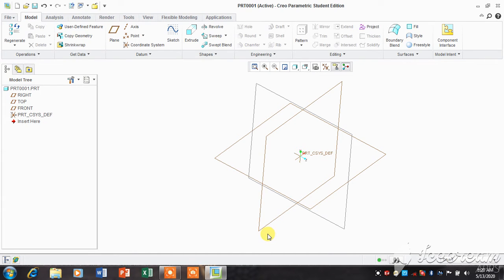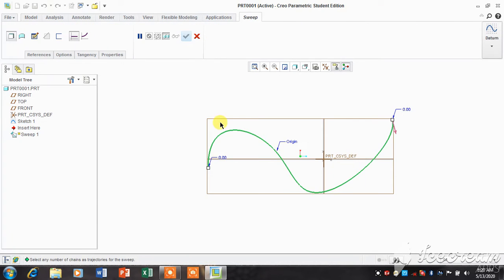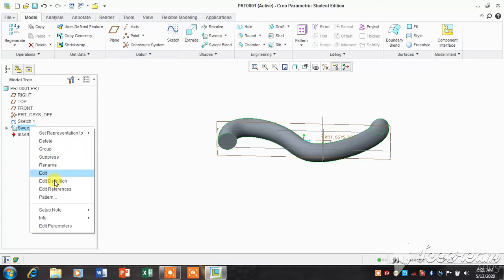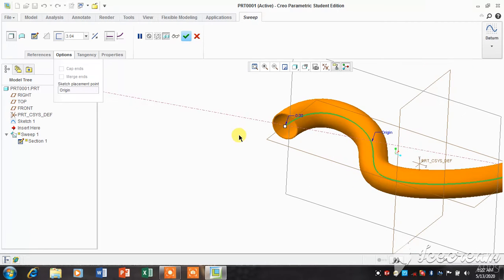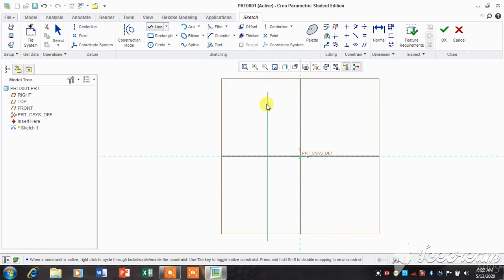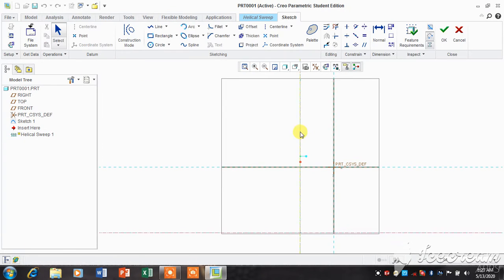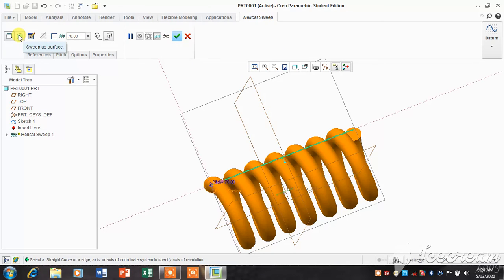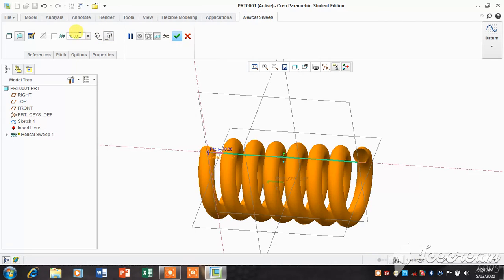sweep and helical sweep command || in creo 2020 || Dnyaneshwar Jadhal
sweep and helical sweep